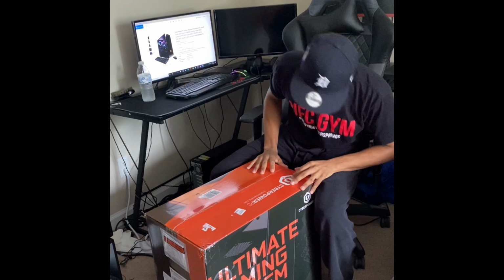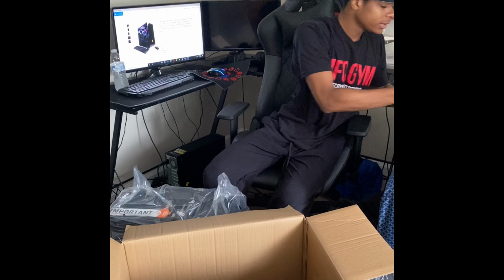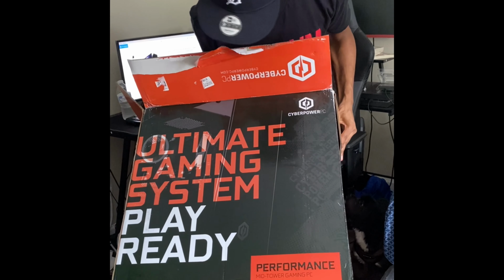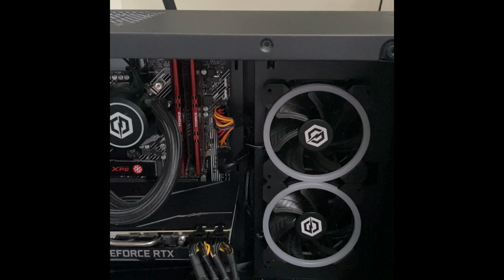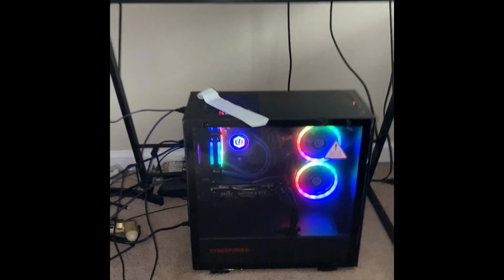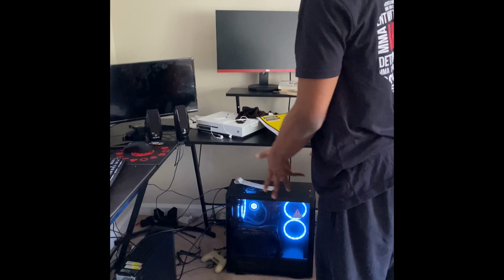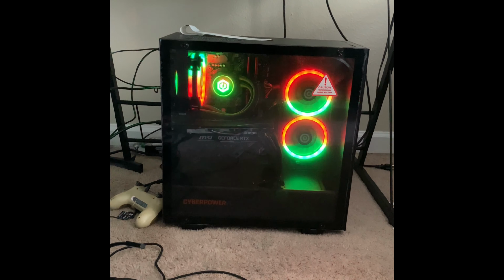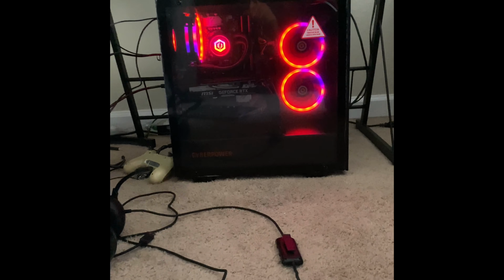CyberPowerPC Gamer Xtreme VR Gaming PC Unboxing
►Website check it out! (Preparing for launch)

roblox groups

-gaminggodjon - roblox